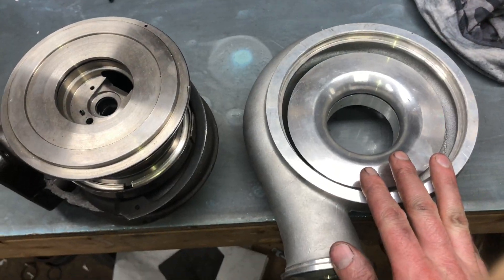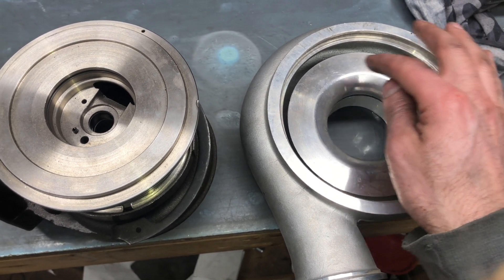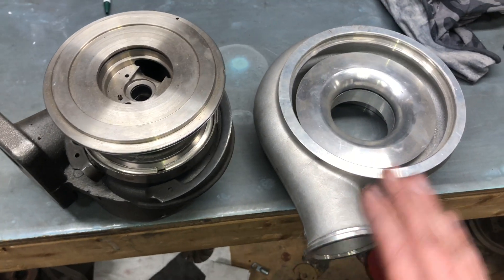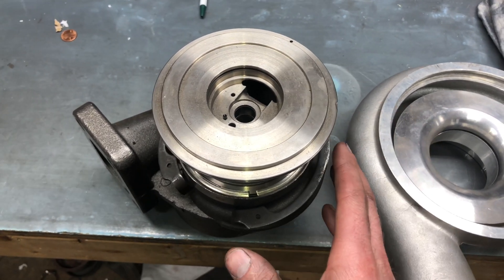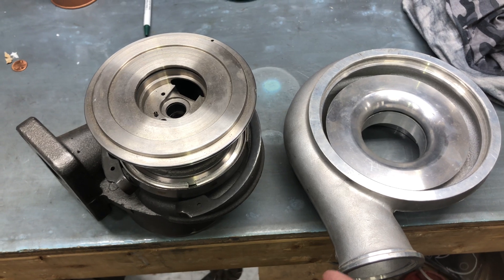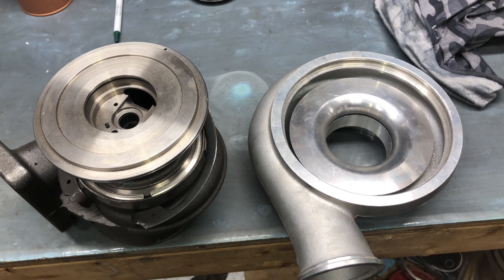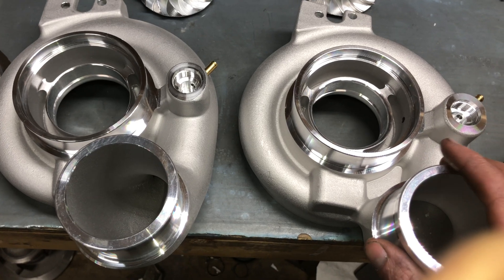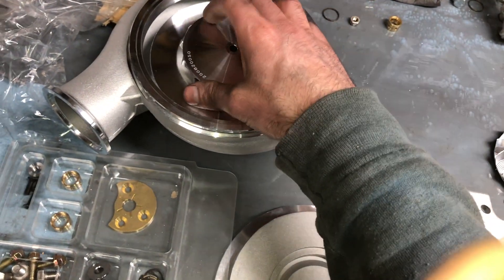How to machine hx35 compressor housing to fit on He351cw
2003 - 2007 HE341 HE351CW Turbine Housing + 67mm Turbine Wheel